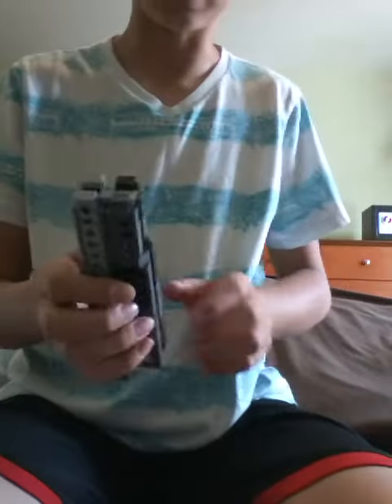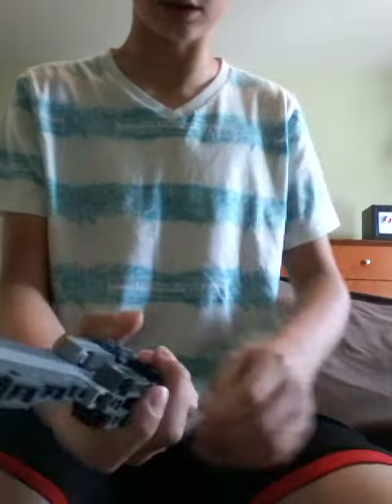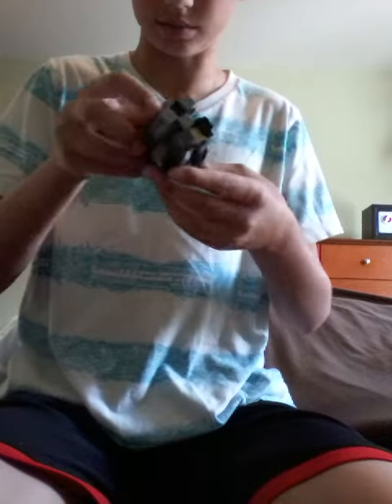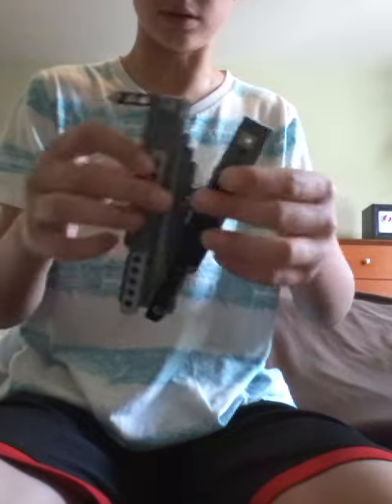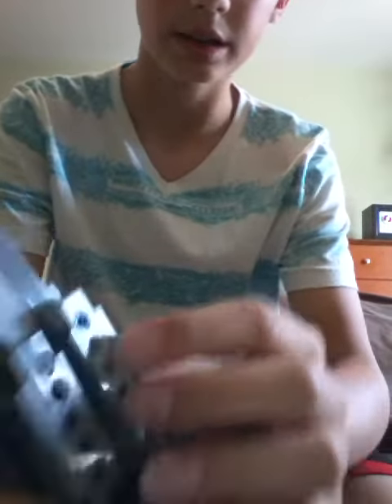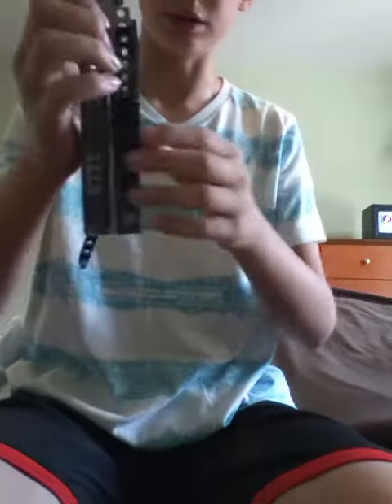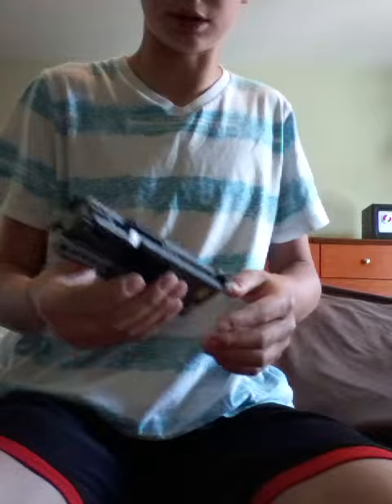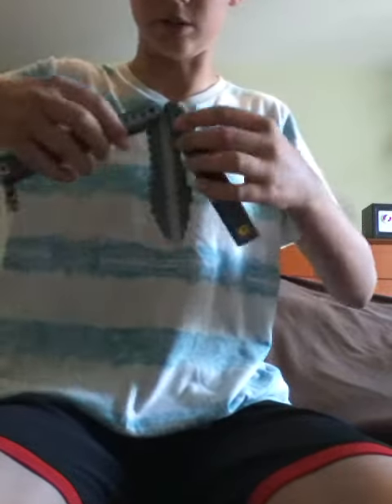Lego butterfly knife from TF2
One of my coolest weapons  I've done so far. Hope you guys enjoy.